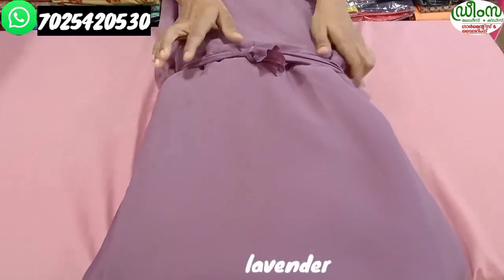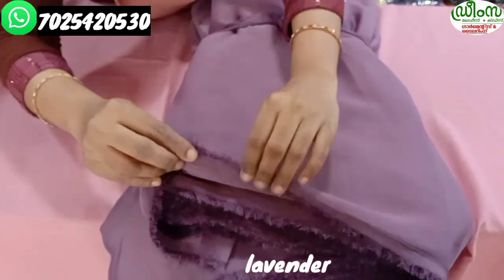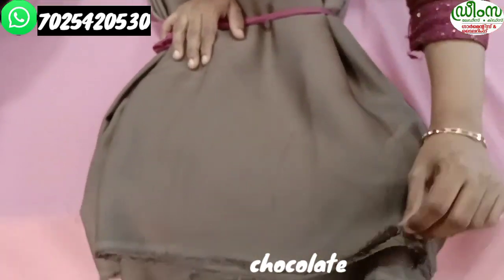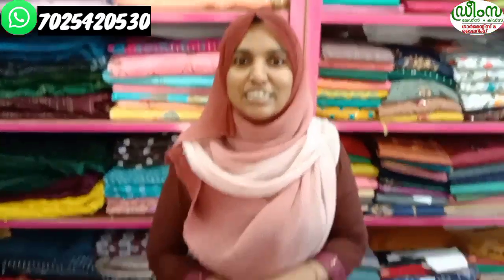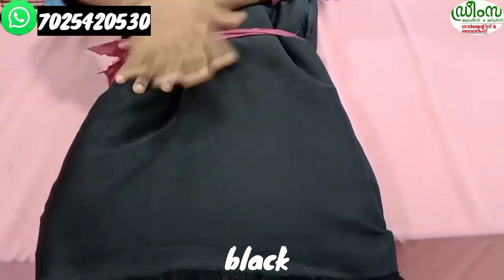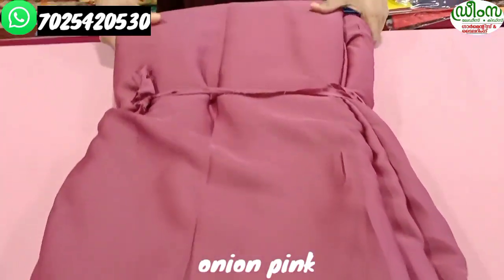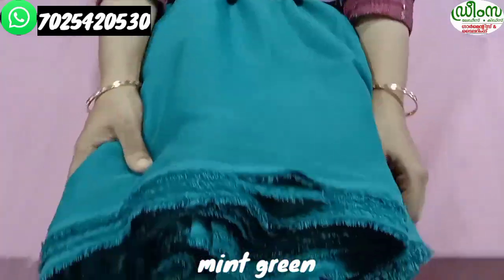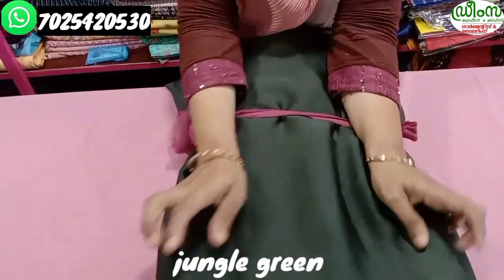nida plain cloth for pardha/abaya/kurti, 58" width in new trendy pastal & dark shades